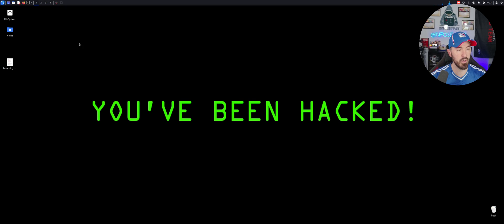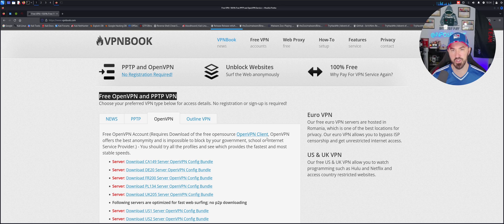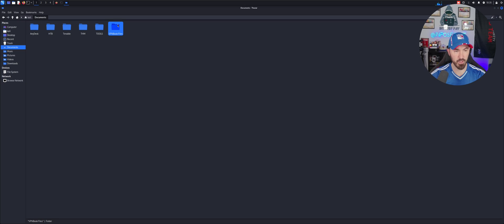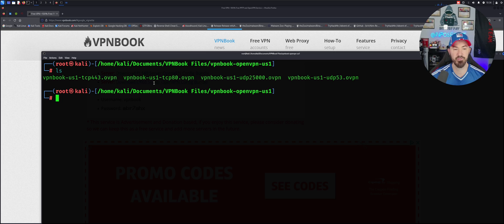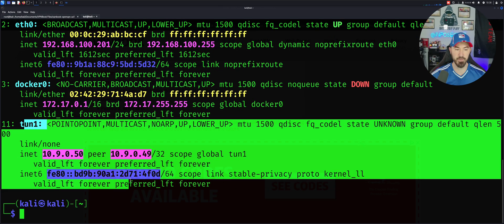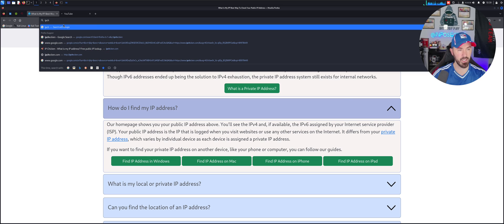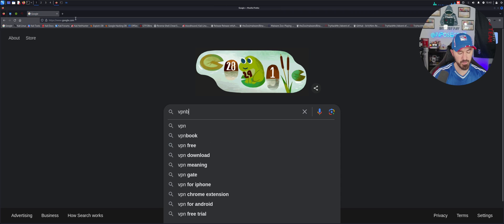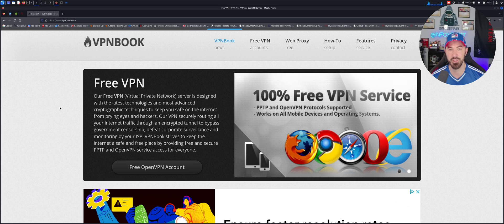How to Install VPNBook And Enable Free VPN On Kali Linux 2024 - Watch Now!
How to Install VPNBook And Enable Free VPN On Kali Linux 2024 - Watch Now!  - InfoSec Pat

Stay Protected online with NordVPN:
Nord Links

📱Social Media📱